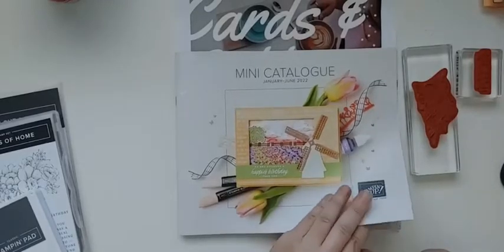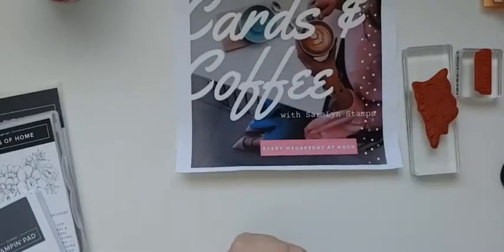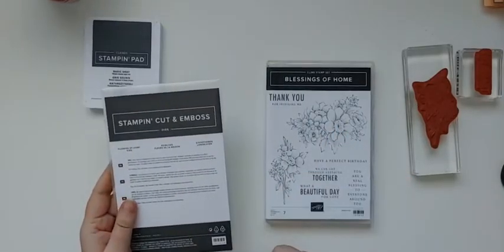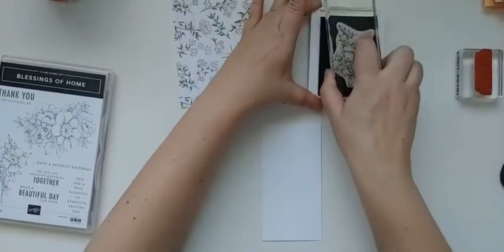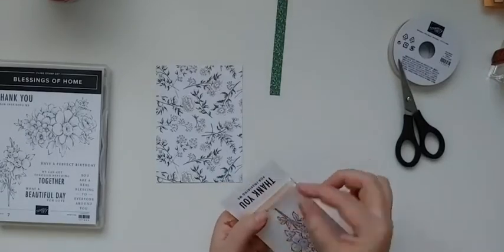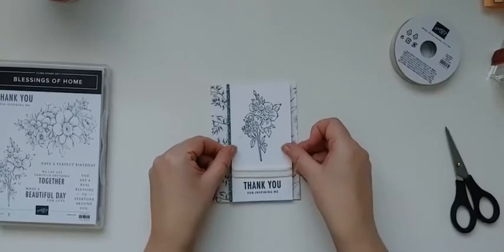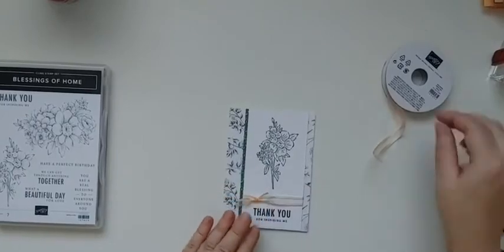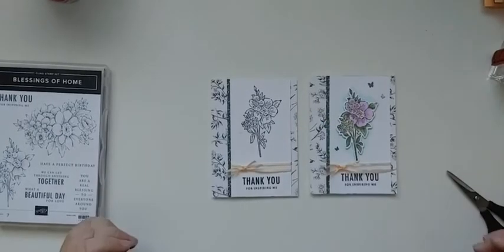Blessings of Home Simple Stamping / Stampin' Up! / Cards & Coffee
Join me for Cards & Coffee with a simple card using the Blessings of Home set, a brand new stamp set launching January 4, 2022!  I will show you how to make a simple stamping version and a stepped up version with this very pretty versatile set.  Happy Stamping!